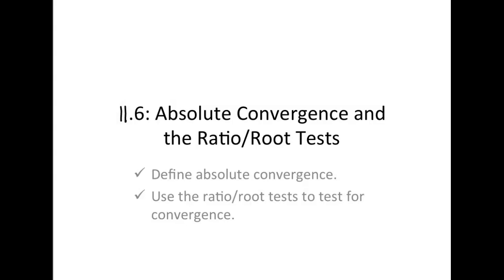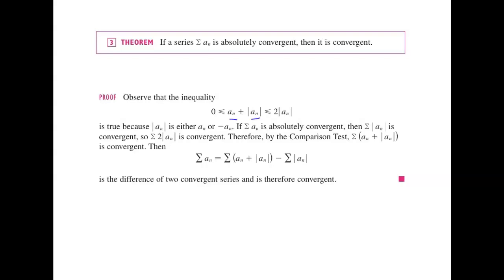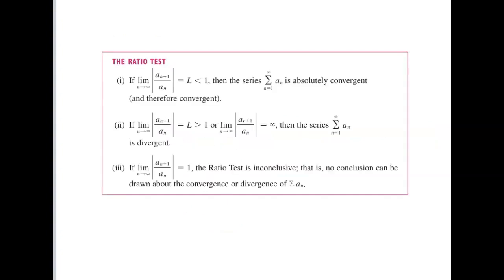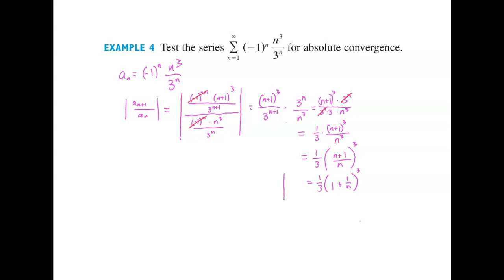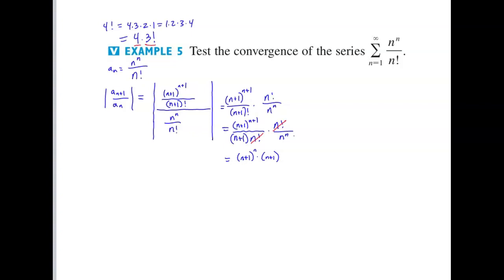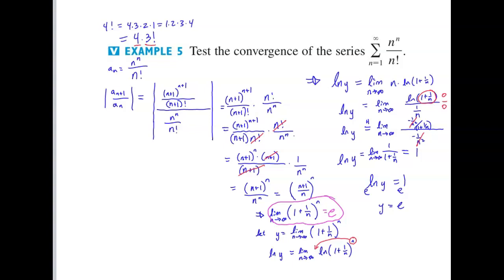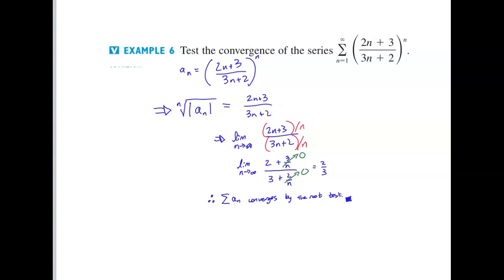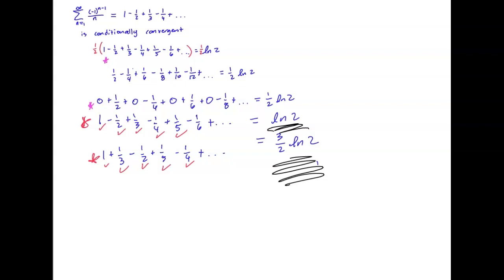11.6 Absolute Convergence and the Ratio and Root Tests lectu